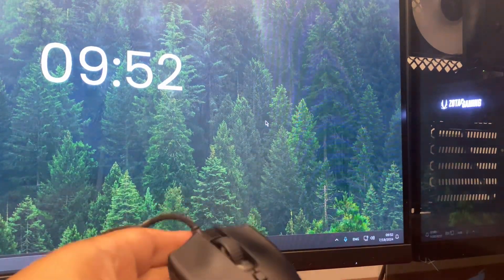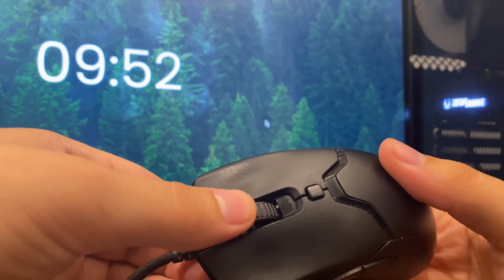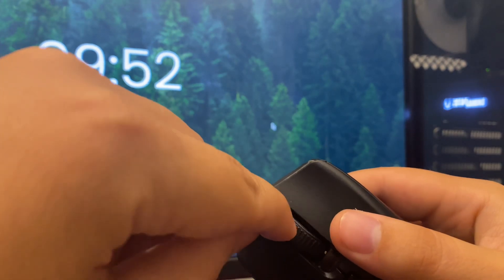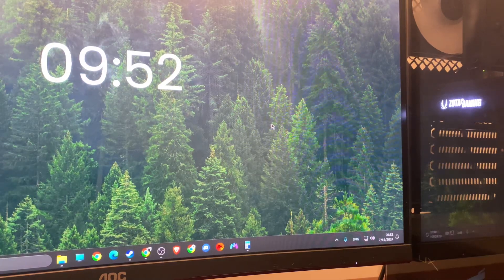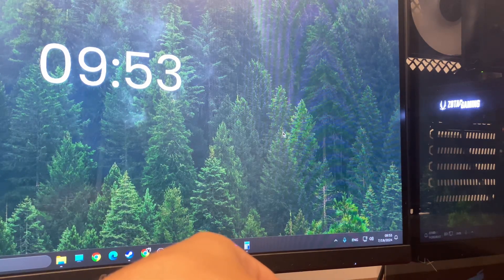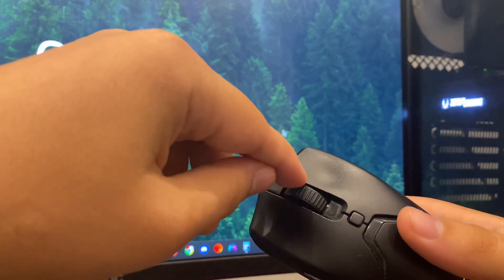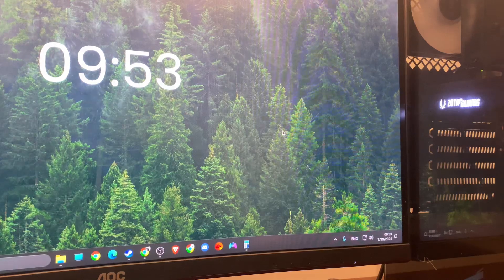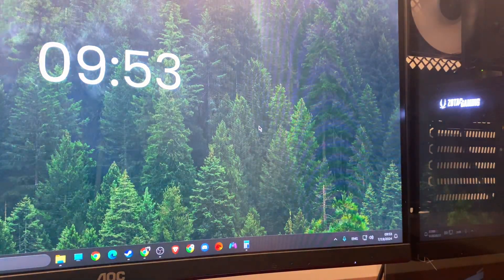Fix Mouse Scroll Wheel Not Working & Not Going Up & Down